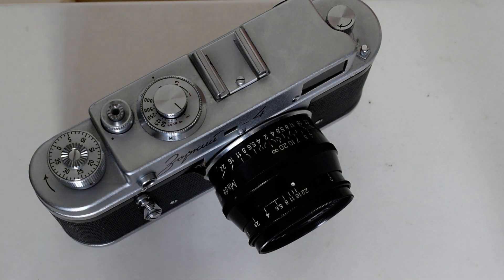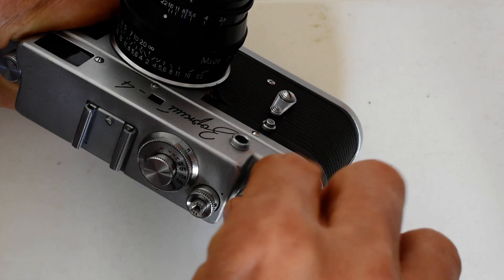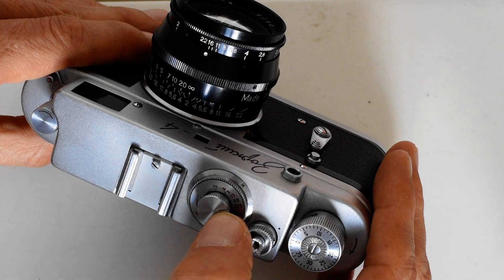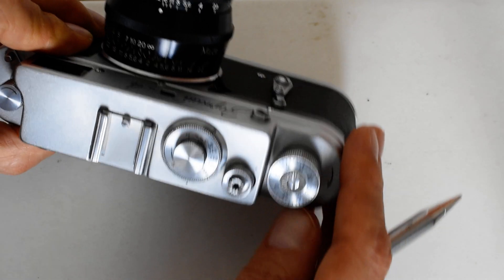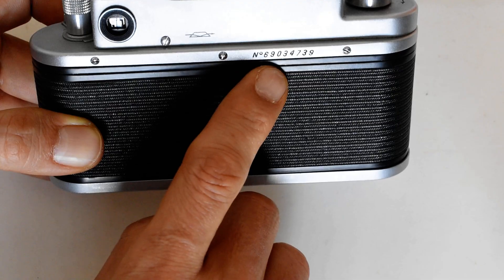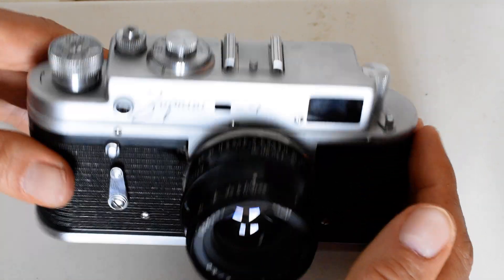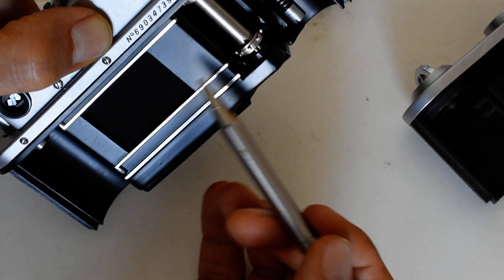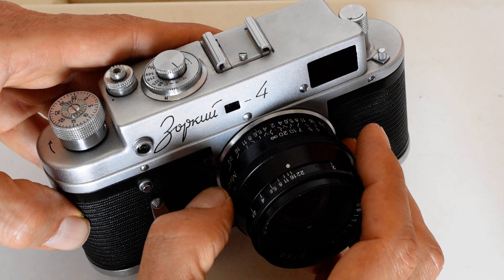Zorki 4 - Quick and Dirty Review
Manufactured from 1956 to 1973 for a total production run of 1.7 million units, the Zorki 4 is one of the most common and popular Soviet rangefinder cameras made for 35mm film.